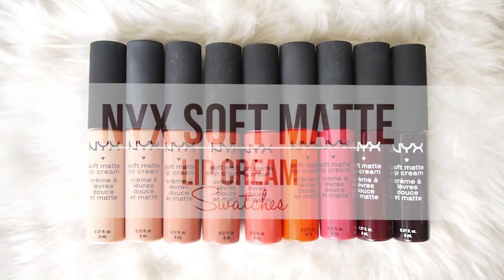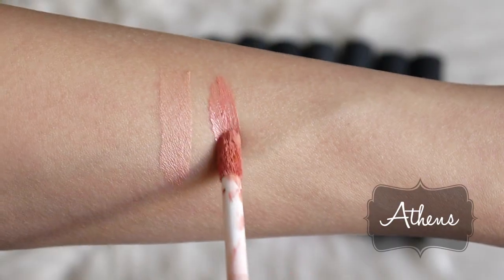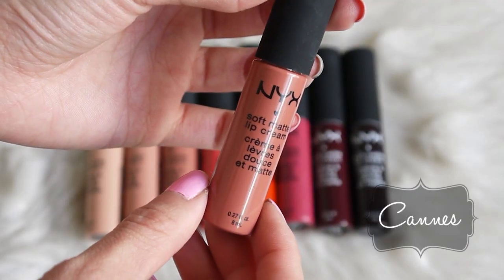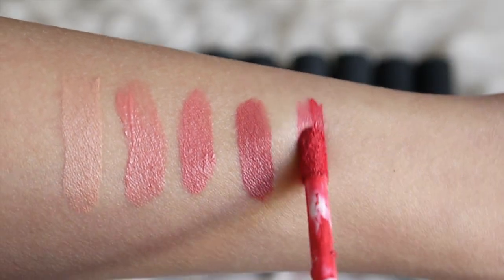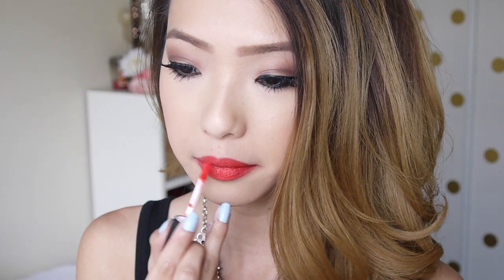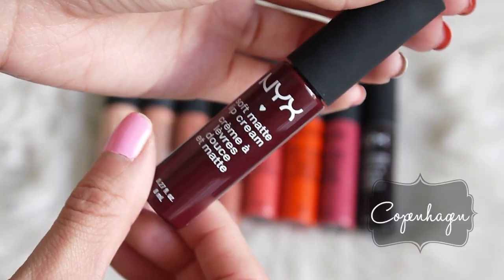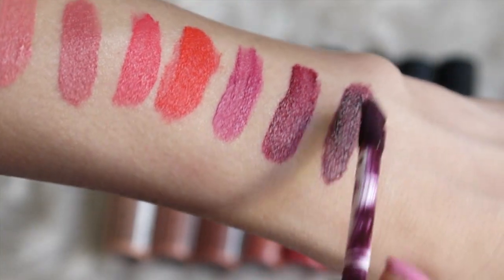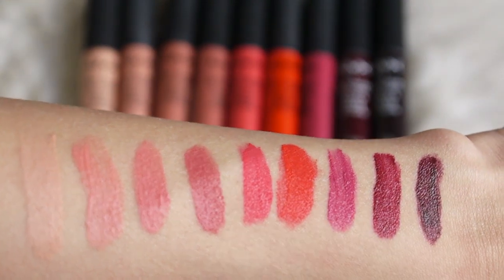NYX Soft Matte Lip Cream Swatches & Review | LeSassafras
Here are the 9 newest shades to the NYX Soft Matte Lip Creams collection! I love these lip creams and the matte finish on them! The color pigmentation is amazing! Some of these are my favorites to wear and I have worn them in several of my other videos. Let me know which ones are your favorites :) What review do you guys want to see next??

Soft Matte Lip Creams:
CAIRO
ATHENS
ZURICH
CANNES
IBIZA
MOROCCO
PRAGUE
COPENHAGEN
TRANSYLVANIA

IrresisitibleWinnie

FTC: This is not a sponsored video, I just like to swatch stuff for you guys...!

L U V O C R A C Y